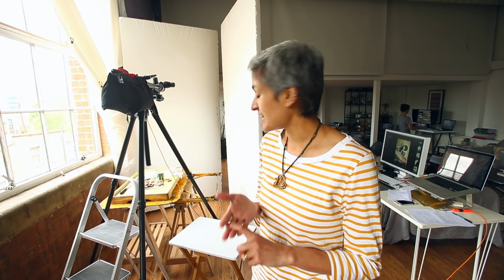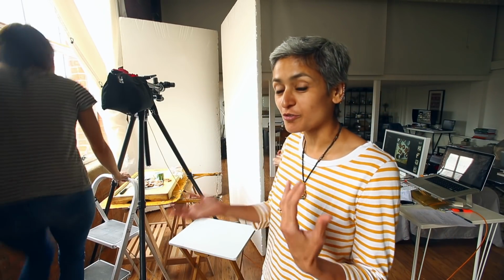Chetna's HEALTHY INDIAN - Behind the scenes at the book shoot by 'Food with Chetna'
Very excited to share the news that my new book 'CHETNA'S HEALTHY INDIAN' is out now.

We got a chance to shoot some behind the scenes footage of one of the shoot days for Chetna's Healthy Indian which I am so pleased to be able to share here!

This video was shot and edited by my lovely friend KEITH JAMES and you can check out his channel and details here -

You can find the book in stores and online.